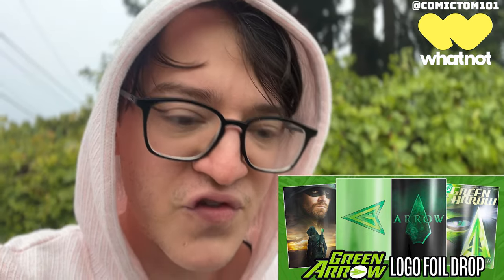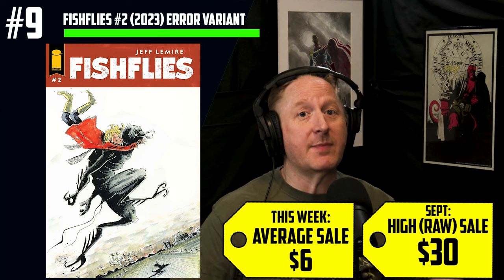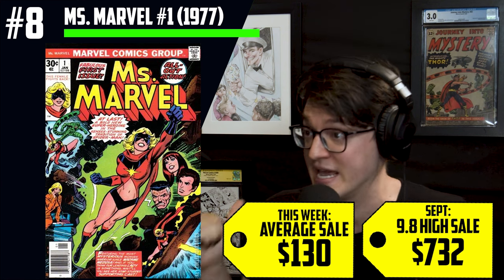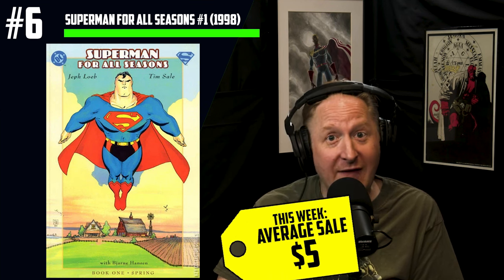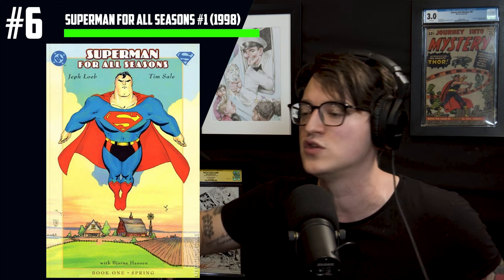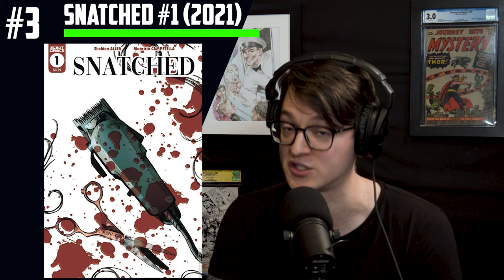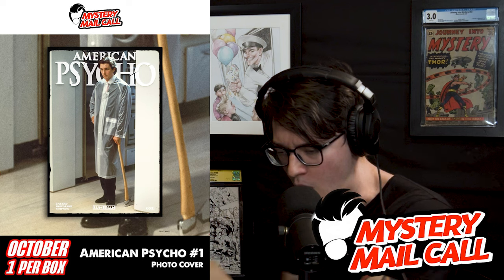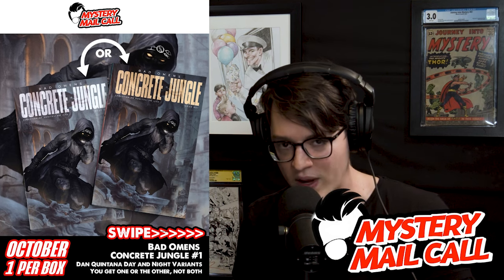The SECRET To Getting Comics Under Market 😎 Top 10 Trending Hot Comic Books This Week 🤑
To make sure you don't over pay when buying those key comics, it's important to do your research. Let's see what we can learn from the Comic Tom 101 team about this week's most trending books! An indie 1:25 variant has crashed the party, Superman for all Seasons is spiking, Void Rivals remains the hot new indie series, a Wolverine 'Thank You' variant is blowing up, Ms. Marvel issue one with Carol Danvers is soaring again, key Thrawn issues are making news in the Star Wars world thanks to Ahsoka, an error printing on a Jeff Lemire indie book is buzzing, an indie book called Snatched is causing speculation news, Laura Kinney as the All New Wolverine is slicing up the competition, and will the Department of Truth become the next Something is Killing the Children?

for new variants, graded comics, and original art!

⚠️Send Comic Karma:
Tom Garcia